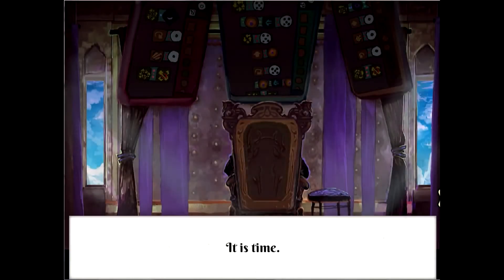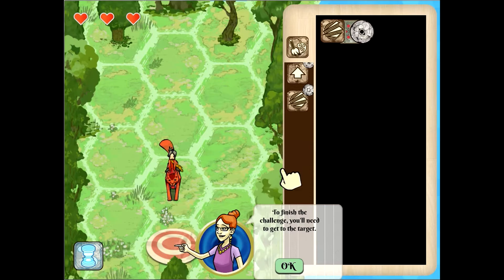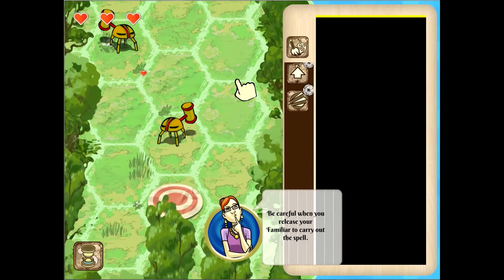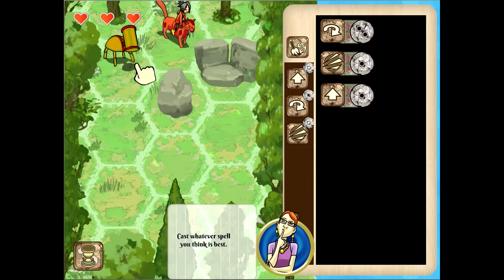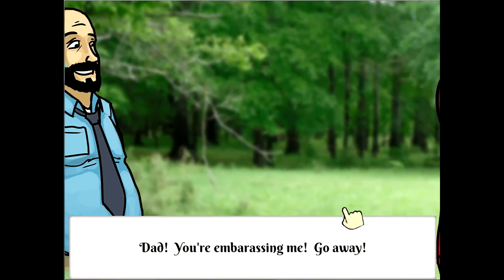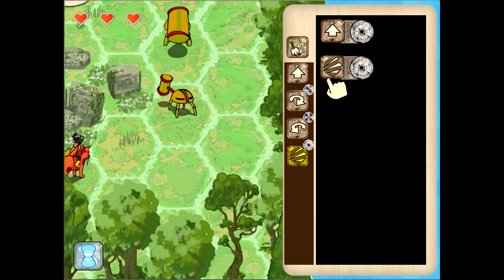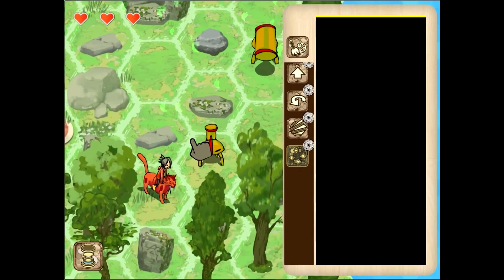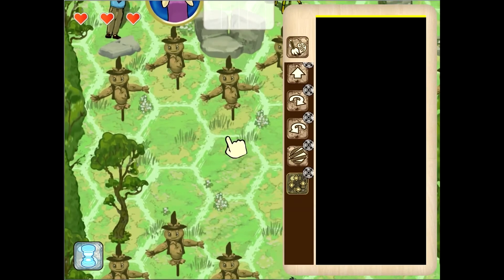Let's Try - Codemancer - Code Teaching Gameplay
A game aimed at kids which teaches programming concepts via gameplay. For PC, Mac, iPad, and Android tablets